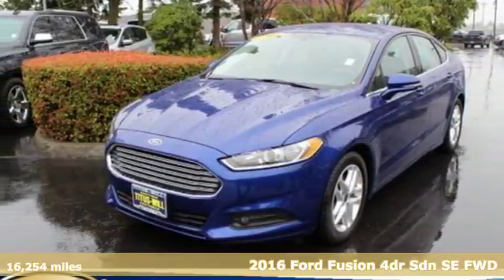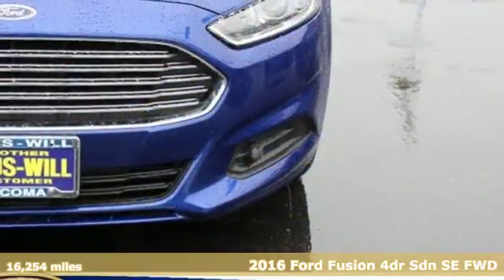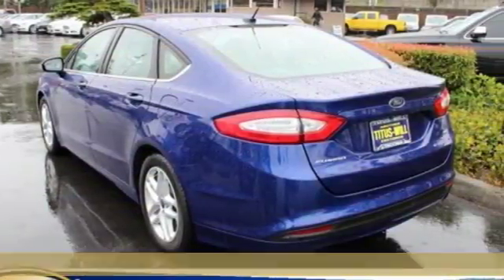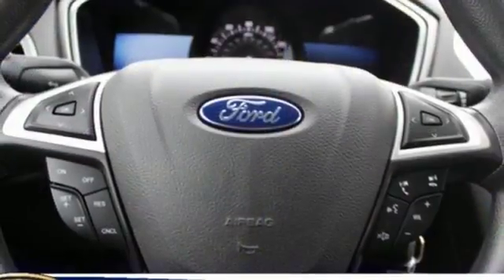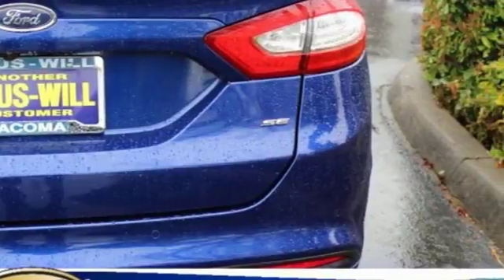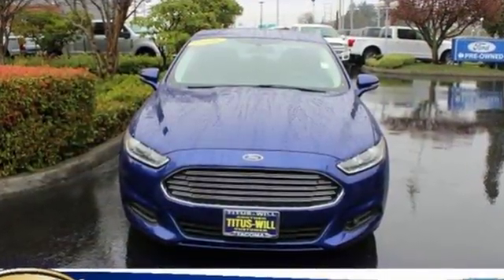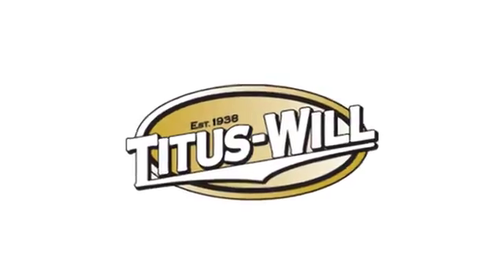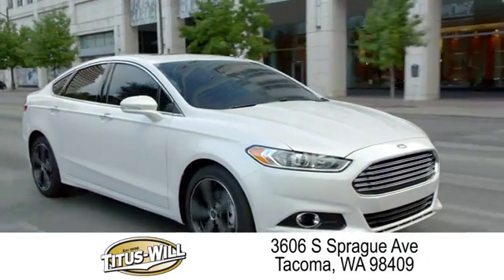Used 2016 Ford Fusion Tacoma WA Seattle, WA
Year: 2016
Make: Ford
Model: Fusion
Trim: SE
Engine: 4 Cyl. 2.5 L
Transmission: Automatic
Color: Blue
Mileage: 16254
Stock #: X0604
VIN: 3FA6P0H77GR290762
KBB.com Brand Image Awards. Only 16,254 Miles! Boasts 34 Highway MPG and 22 City MPG! This Ford Fusion boasts a Regular Unleaded I-4 2.5 L/152 engine powering this Automatic transmission. Wheels: 17 Painted Aluminum, Wheels w/Painted Accents, Trunk Rear Cargo Access.* This Ford Fusion Features the Following Options *Trip Computer, Transmission w/Driver Selectable Mode, Tires: P235/50R17 BSW All Season, Systems Monitor, SYNC Communications & Entertainment System -inc: MyFord, 911 Assist, vehicle health reports (VHR), NOTE: SYNC Services available for a $60 annual subscription fee, Strut Front Suspension w/Coil Springs, Steel Spare Wheel, Speed Sensitive Variable Intermittent Wipers, SiriusXM Radio (subscription required), Single Stainless Steel Exhaust w/Chrome Tailpipe Finisher.* Visit Us Today *For a must-own Ford Fusion come see us at Titus-Will Ford, 3606 S Sprague Ave, Tacoma, WA 98409. We have been serving you since 1938 in Tacoma!

Address:
3606 South Sprague Avenue